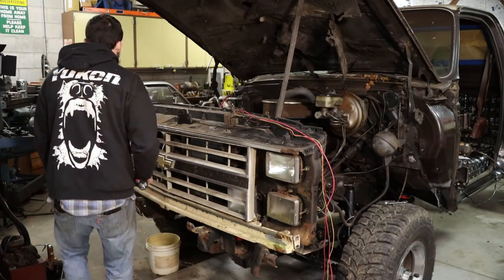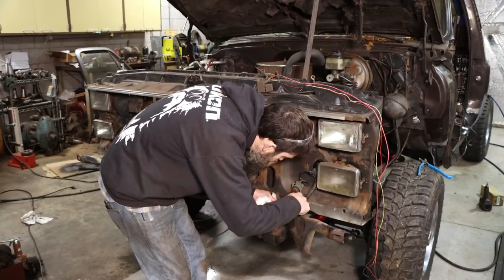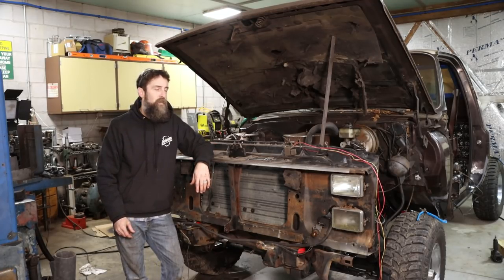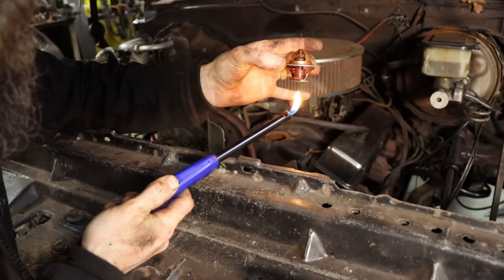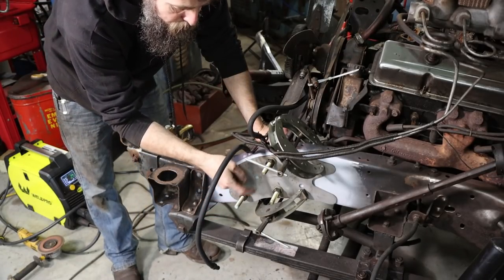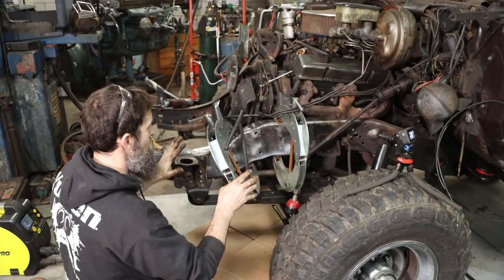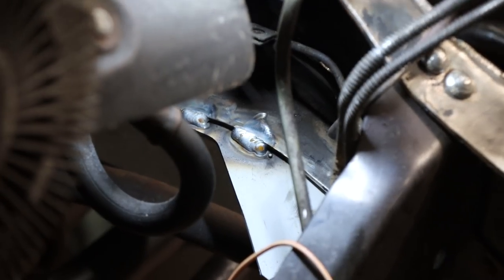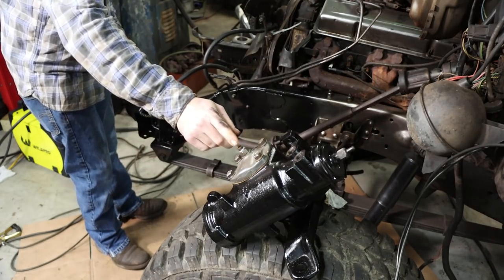Rough Country Steering Box Repair on the Chevy K10.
This week we tackle the broken frame around the steering box area , we use the Rough country repair kit and have really good luck. The repair turned out great!
 Massive thanks to all my supporters. I couldn't do it without you.
Amazon Wish List